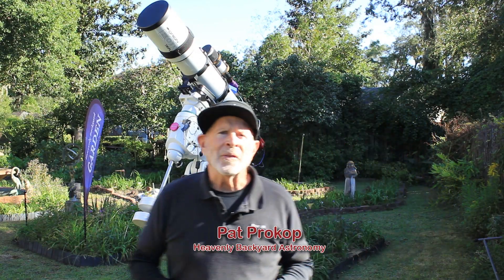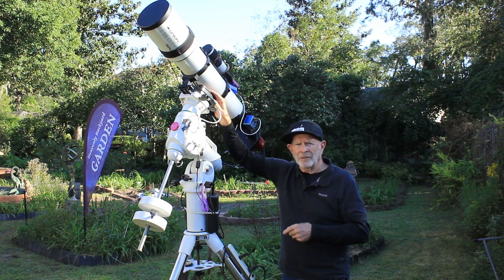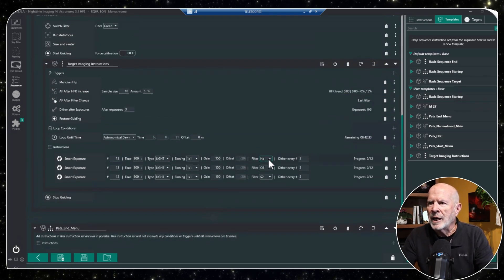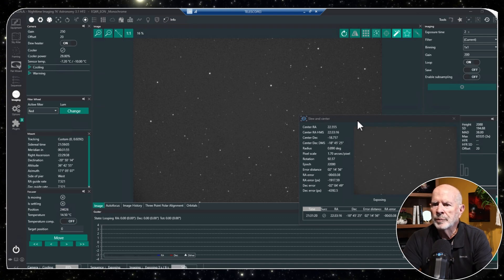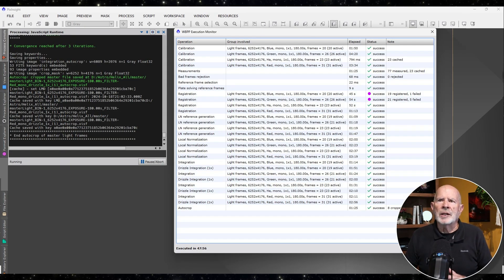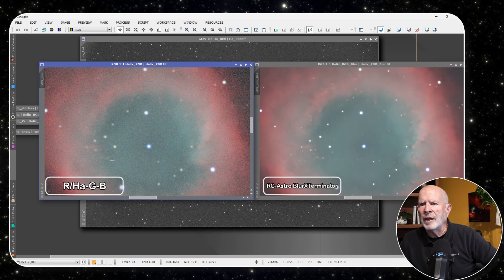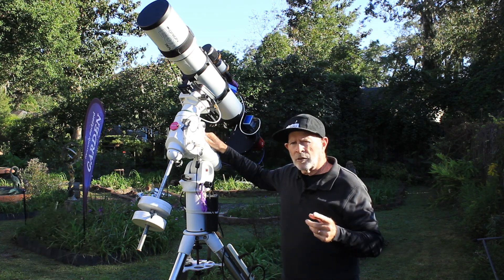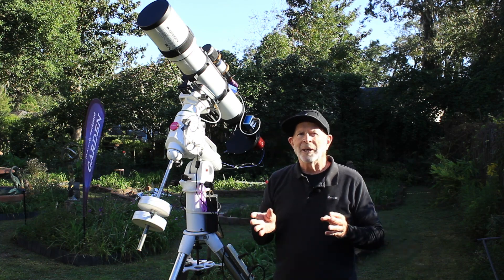How to produce a colorful image using a Monochrome Camera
This is how I photograph the Helix Nebula (or any nebula) using a telescope and a monochrome camera.  Special filters are needed to capture the true colors.  Let's take a look at this nebula and how I captured it.

Chapters:
0:00 Intro and Target
1:08 Equipment Used
2:40 Location of Target
3:56 Setting up N.I.N.A.
8:51 Pixinsight Stacking Settings
11:17 Examining Final Images
15:35 Conclusion and Other Targets
18:21 Final Helix Nebula image